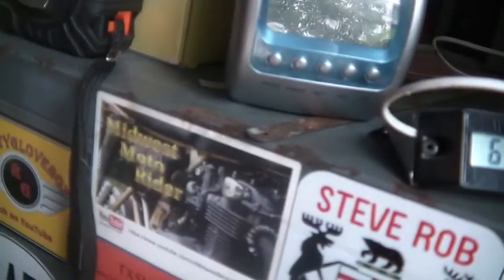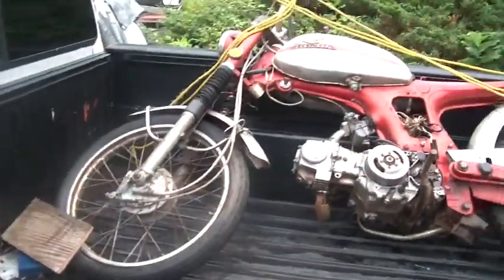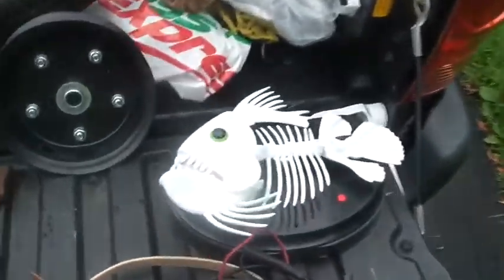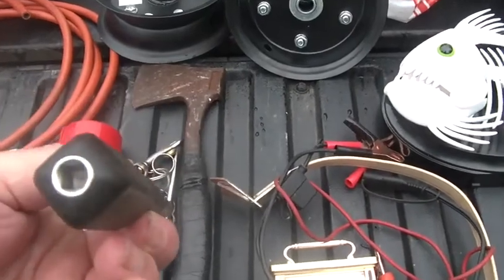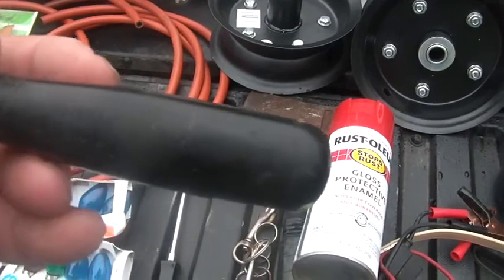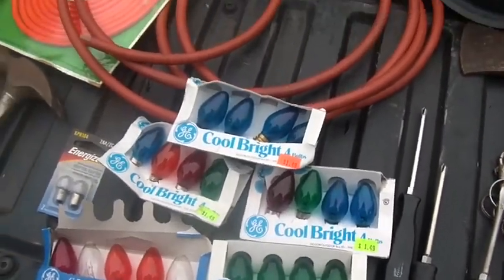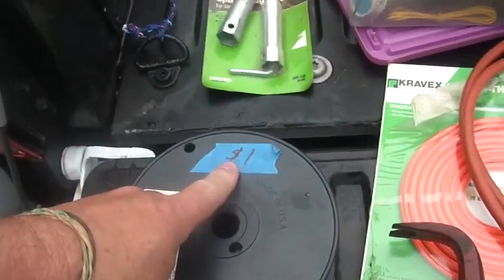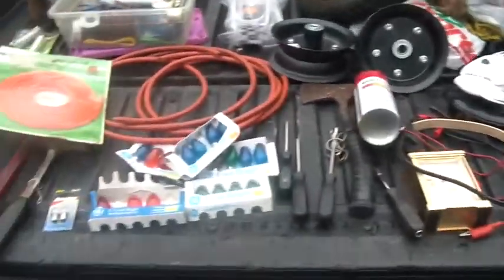Williams Grove, Morning Start, PA Flea Market Deals,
8_11_2017, Williams Grove, Morning Start, PA Flea Market Deals, many $1 items, singing fish, pneumatic tire wheels, hand tools, 1970 Honda CL70, gas line tubing, box of wire, house 14-2 wire, Stanley hammer, pry bar-nail puller, Harvey Spooner, Hoarding Mayhem,